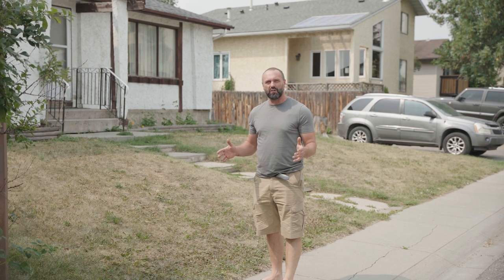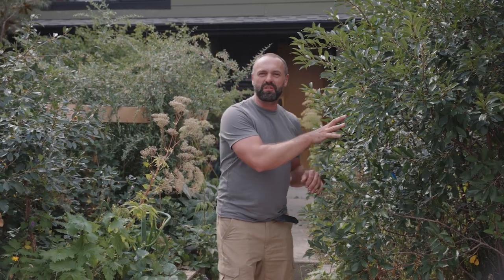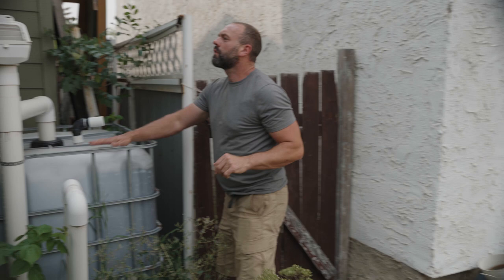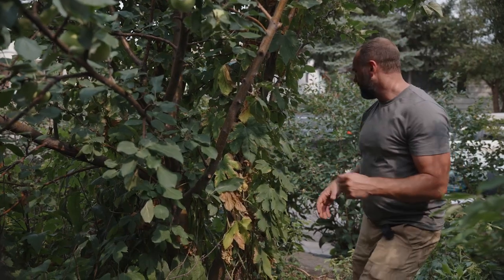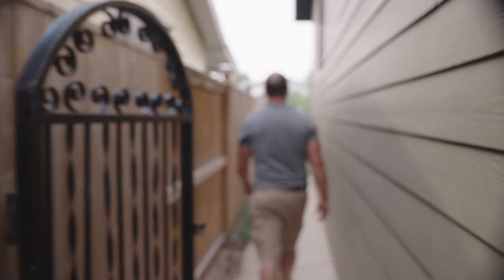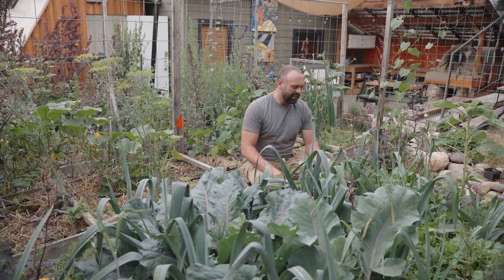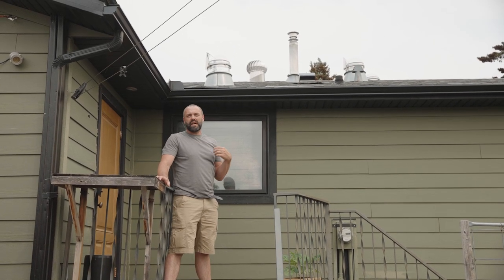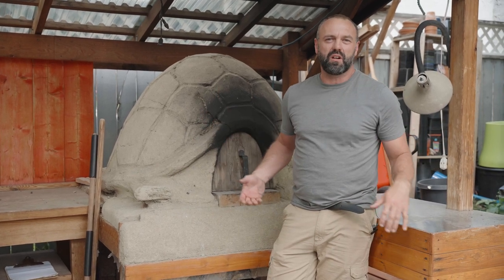Rob Avis Reacts to His FIRST EVER Property | 12 Years Later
There would be no Verge Permaculture without Rob's First property. Rob revisits his first Albertan home and reacts to the productiveness and effectiveness of technologies he applied 12 years later.

At Verge Permaculture, we believe you deserve a clear, structured way to use this earth-healing, world-changing knowledge. We remember what it was like to start the permaculture journey and how quickly inspiration can turn into confusion.

If you're interested in registering for this LIMITED course, head to this link now!